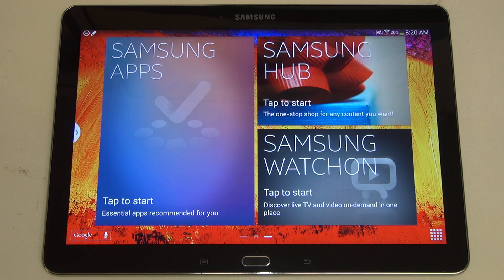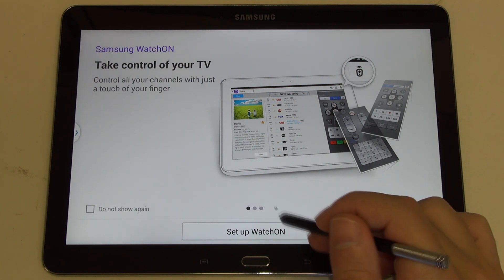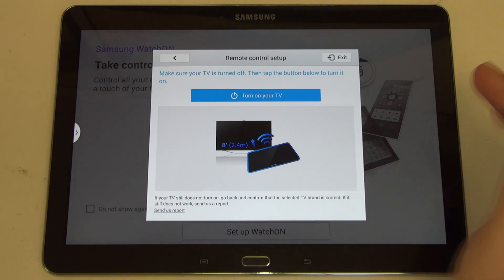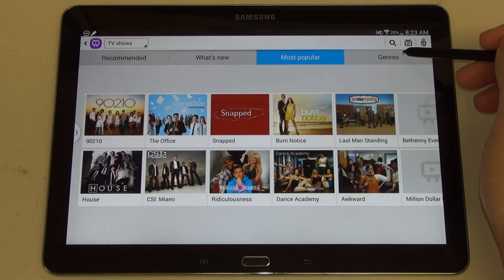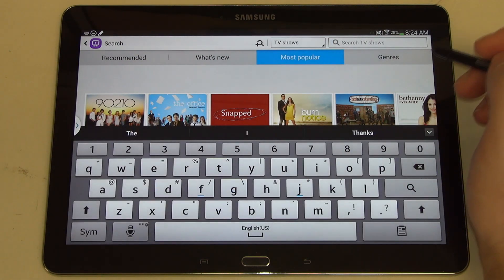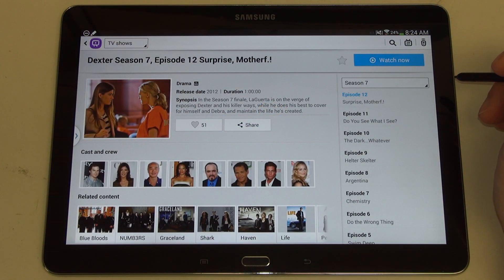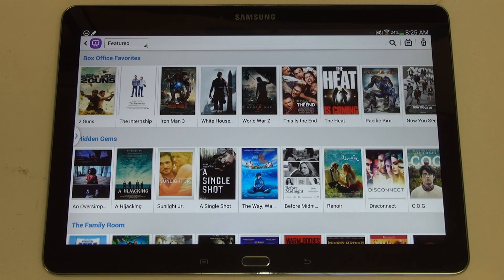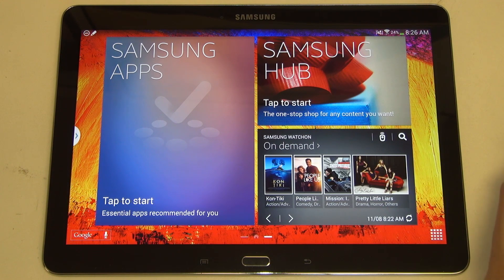Samsung Galaxy Note 10.1 2014 Edition WatchOn Demo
Here is a quick walk through of the Watch On app included with the Galaxy Note 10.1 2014 Edition. This app works in conjunction with the built in IR blaster to transform your Note 10.1 into a universal remote with a visual menu customized to your taste and respective cable provider. Enjoy!
-TDD